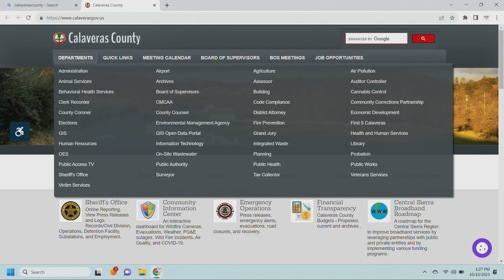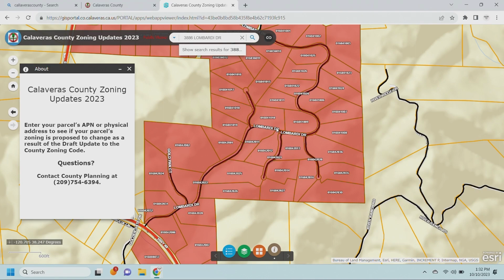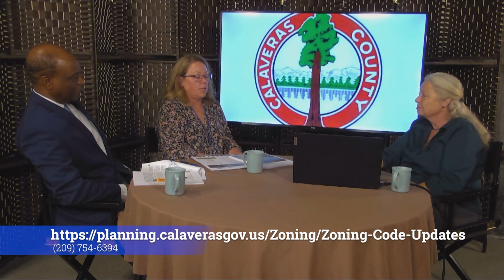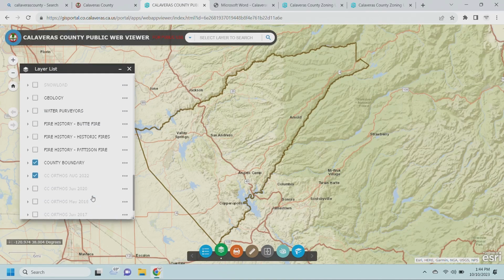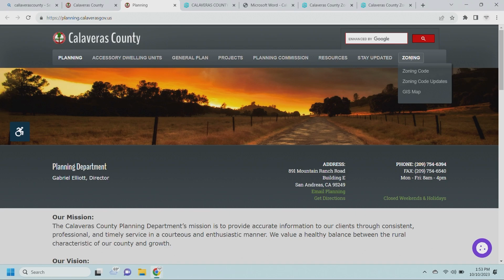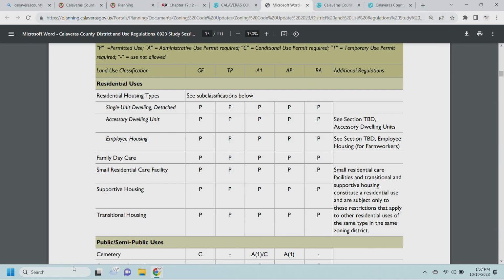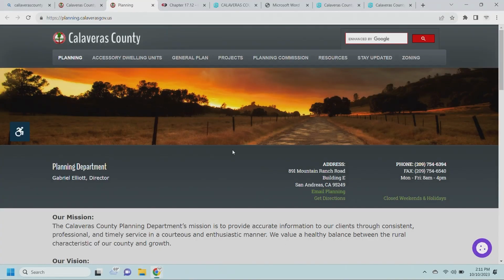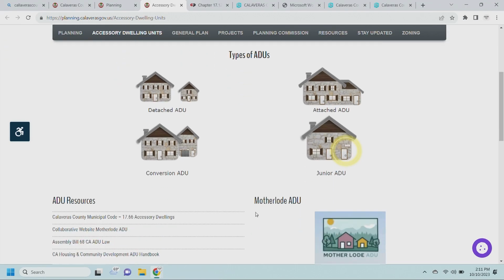2023 Zone Update - What it is and why it matters.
Calaveras County invites you to participate in the
process to comprehensively update the County’s
Zoning Ordinance.
Initial drafts of updated Zoning Ordinance
regulations will be available beginning late summer
2023, and we invite you to review the draft
regulations, attend outreach events, and provide
input.
Review draft regulations! The updated
Zoning Ordinance will be drafted in groups of
related topics. Each group of updated regulations
will be available for public review through the
Participate in study sessions! The Planning
Commission will hold study sessions to review
initial drafts of updated regulations beginning late
summer 2023.